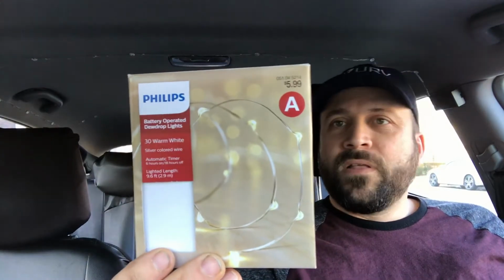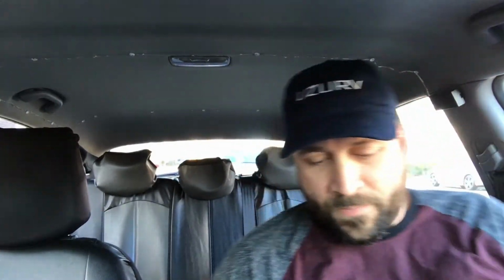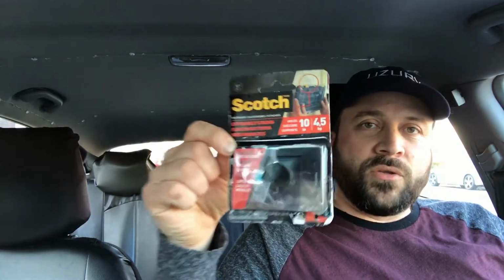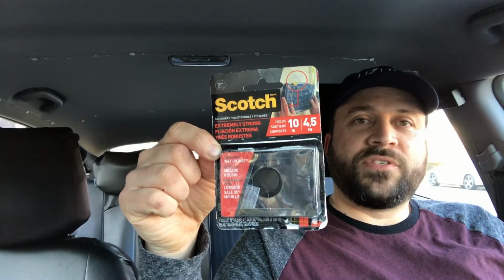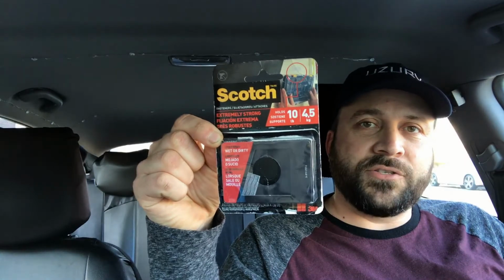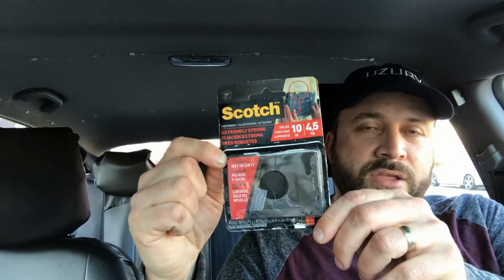My Interior LED lighting setup for Uber & Lyft Driving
A few drivers asked my about my interior LED Christmas lights that appear in some of my previous videos.  So...why not?  Here they are.

Here is the link to the upholstery pins that I said I would include

Philips LED Light String - 30 ct

Find cheap rooms in the cities you are driving, away from home with AirBnB